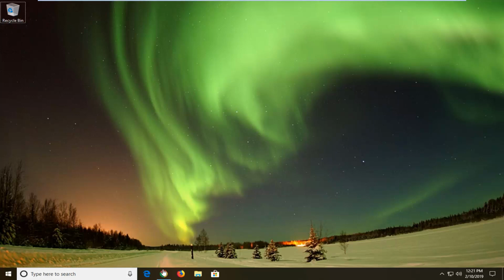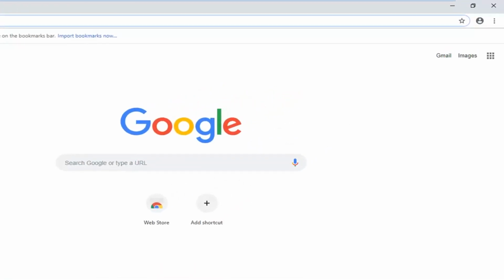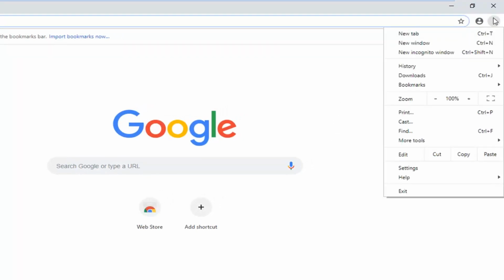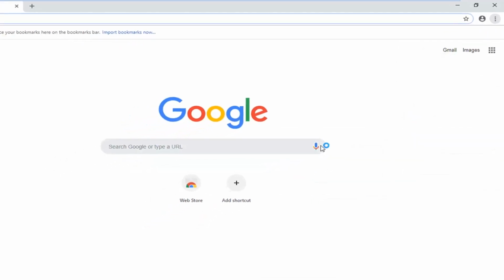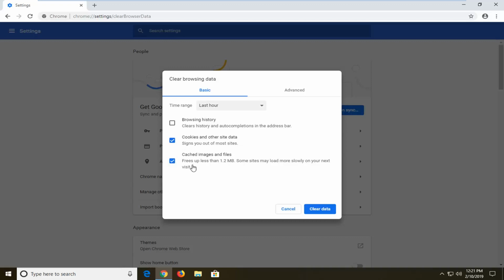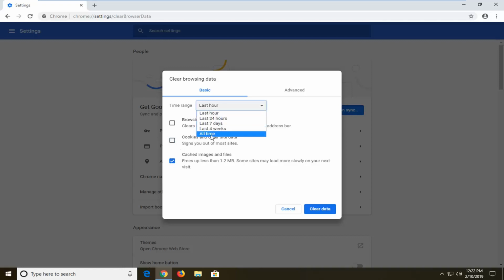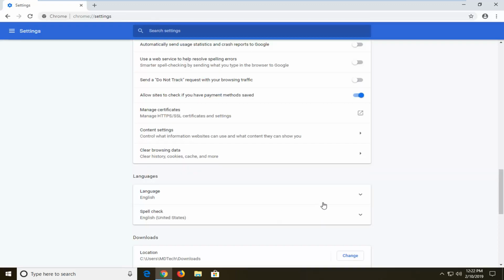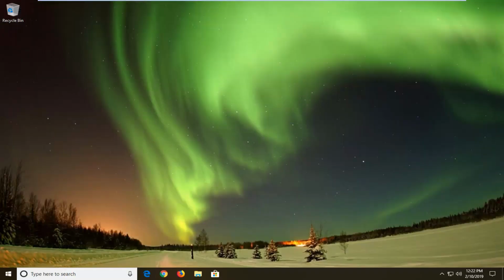How To Clear Cache in Google Chrome [Tutorial]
Every half decent web browser is going to have a browser cache system in place. This is because gathering data from your hard drives is quicker than from the internet.

As soon as you visit a web page at least once, that browser then begins to store data from webpages on your computer just in case they are needed again. When you visit the same webpage a second time, the browser cache then collects the data it has stored on your computer instead of loading it from the internet purely for the sake of creating a faster loading webpage.

You don’t have to worry about the cache taking up too much space on your hard drive because there is a size limit for how much data it can store (you can also usually configure this yourself for most web browsers if you wanted to change it from its defaults). Once the cache is full, it discards the old data that hasn’t been used for a while and begins collecting the new data from more recent webpages that you visit.

If you’re experiencing problems with the webpages that you visit, you may be asked to delete your browser cache. You may also wish to clear the cache anytime you need to make sure that what you see on your computer’s display is up to date with what is being shown on the webpage that you’re visiting.

This tutorial demonstrates how you can clear the browser cache when you’re using the Google Chrome web browser.